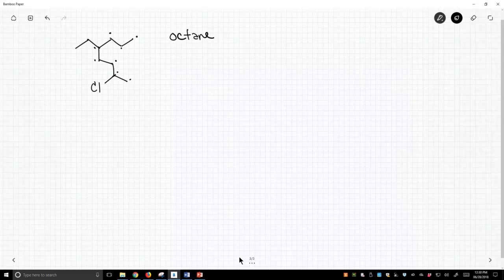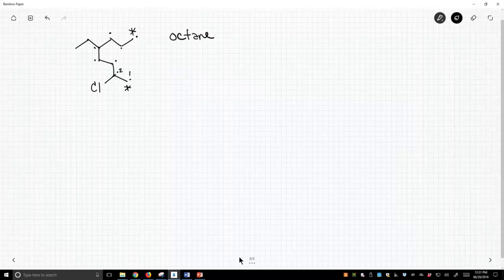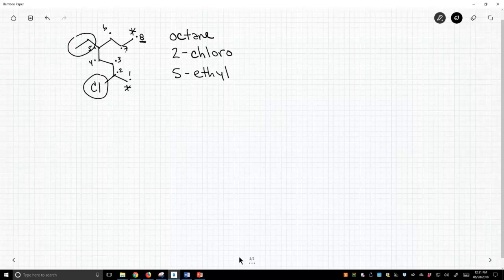nomenclature example 1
an example of naming an organic molecule